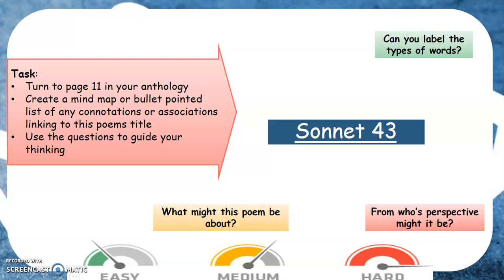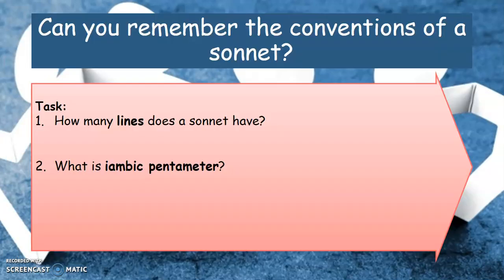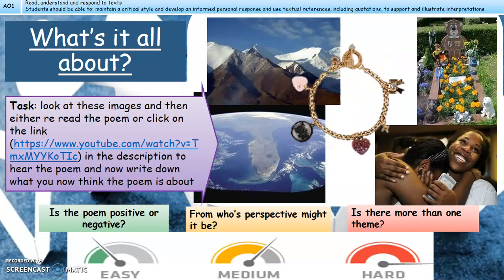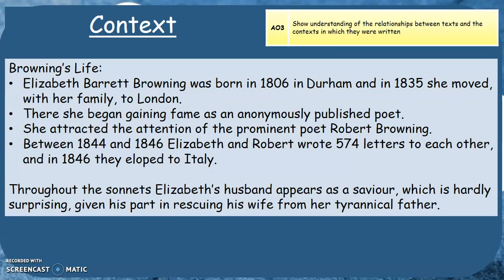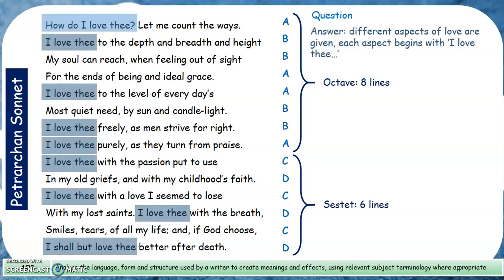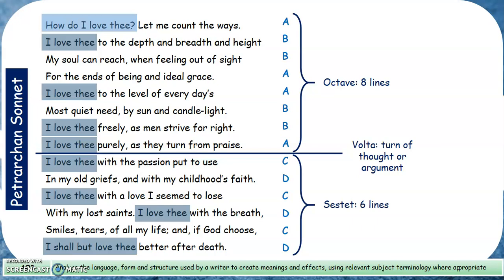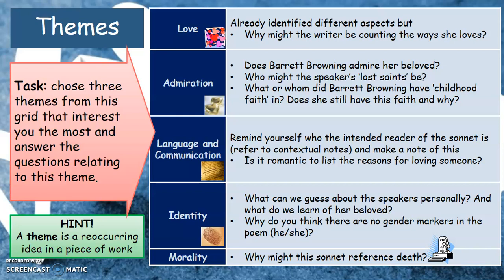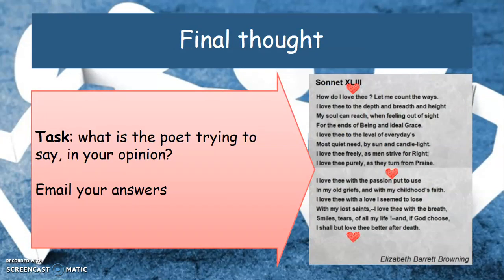6 Sonnet 43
A lesson designed to explore 'Sonnet 43' by Elizabeth Barrett Browning.